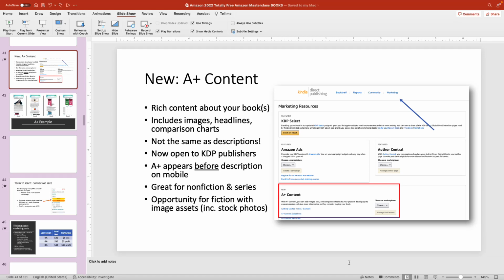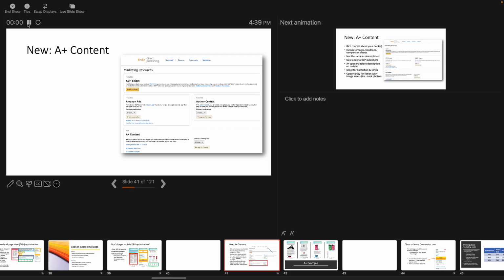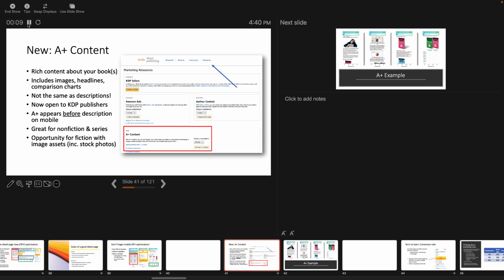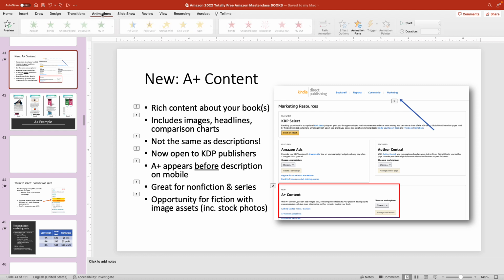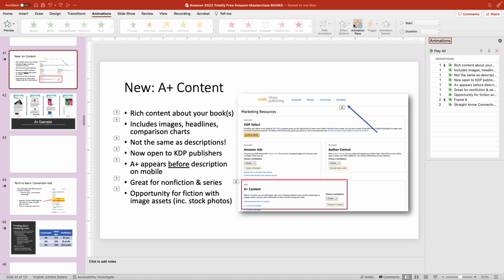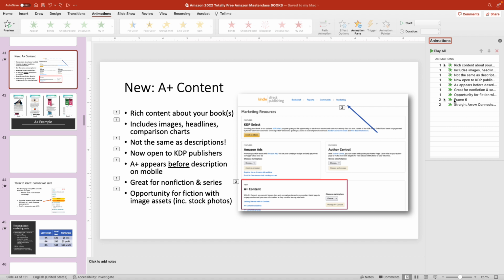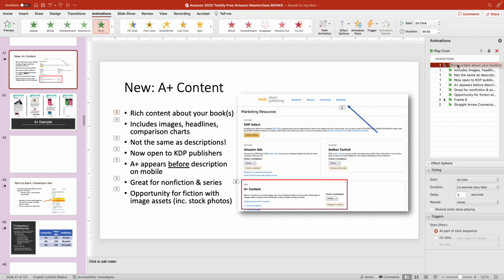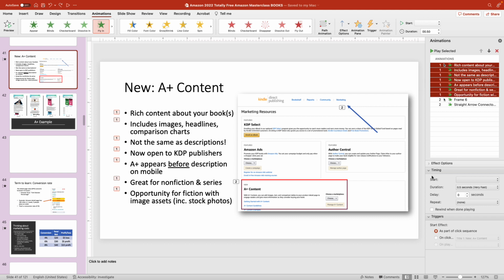PowerPoint 365: How to switch animations to one by one (Windows/Mac) (2023)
A quick change animation tutorial for PowerPoint for Microsoft 365 users, Windows or Mac. Narrator Ian Lamont is the founder of IN 30 MINUTES cheat sheets & guides.